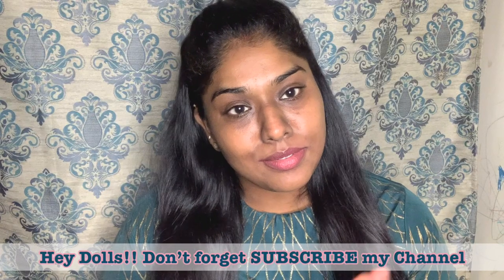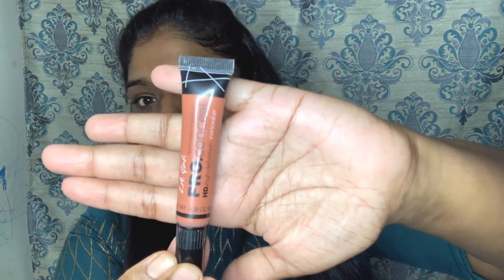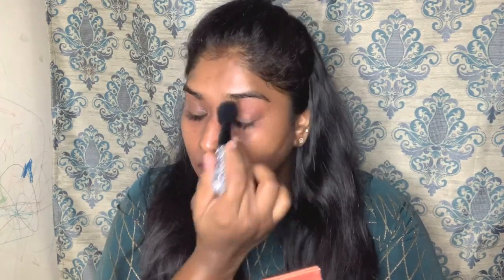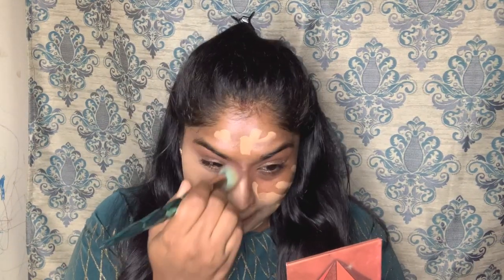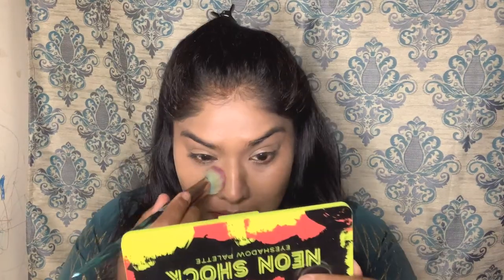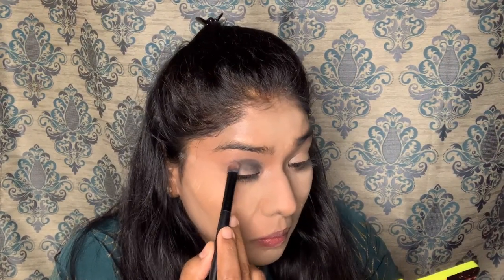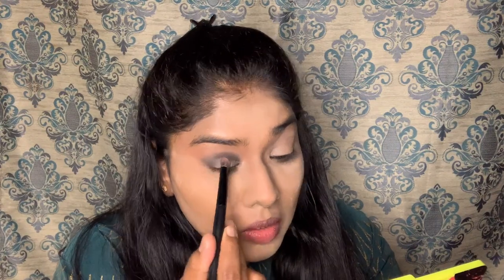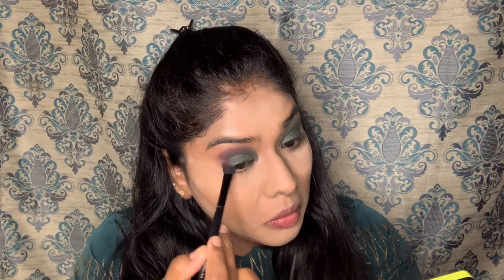தமிழ் Birthday Glam / Dewy Guest Makeup / Dusky Skin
Lush N Posh Beauty
by Lakshmi Prabha

In today's Video, Im gonna show you how I did
my Birthday Makeup 2020.

Thank you for your Lovely support guys!

How to do A Simple Everyday Look with BOLD EYES for Salwars| Indian Skin Learn Easy Tips!

How to Do A Simple Smokey Eye makeup with a Twist? Also learn few Tips from Chennai Makeup Artist

Which Foundation Has The Best Coverage? | Applied on My Scar | Indian Skin | NYX | MAC | Huda Beauty